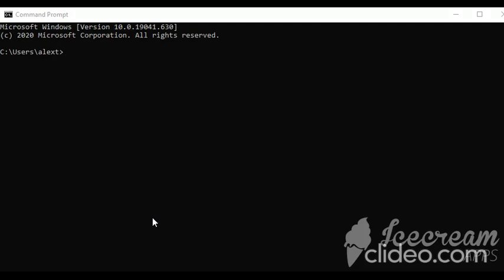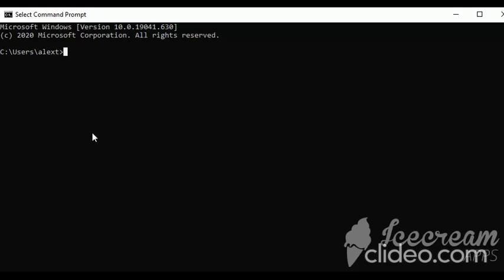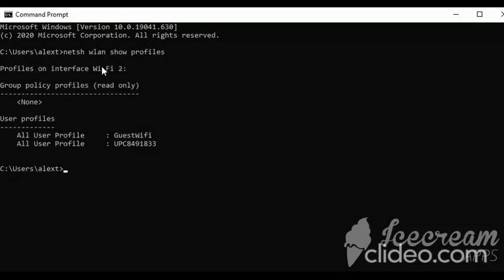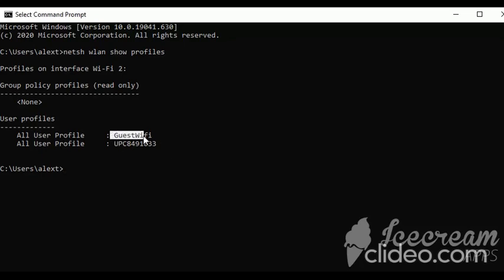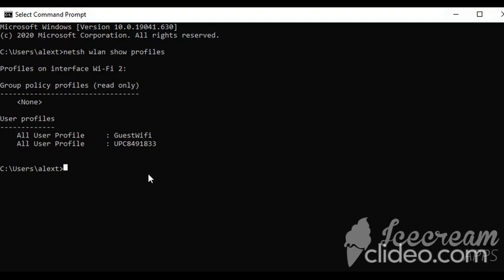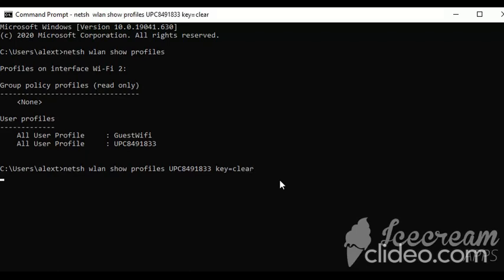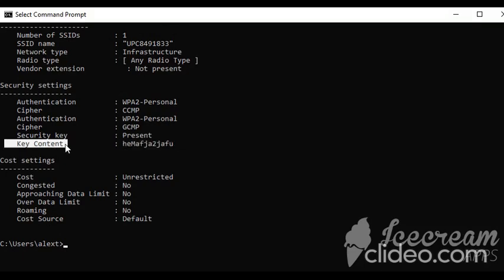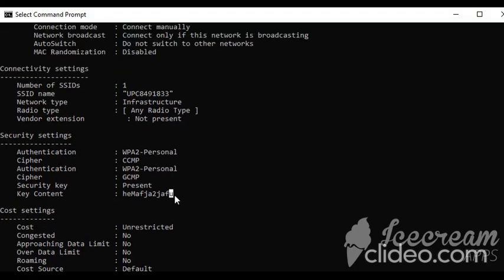How to find any Wifi's Password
How to find out every detail about a Wifi connection with 2 simple lines in the Command Prompt! This can only be done on Windows but you can try it on Mac as well and it might work.
WARNING:
Some Wifi connections have monitorization so it is not recommended to connect to other Wifi connections. I take no responsibility if something happens.